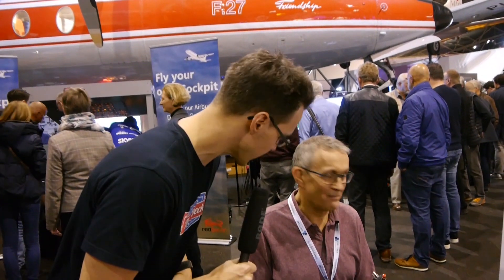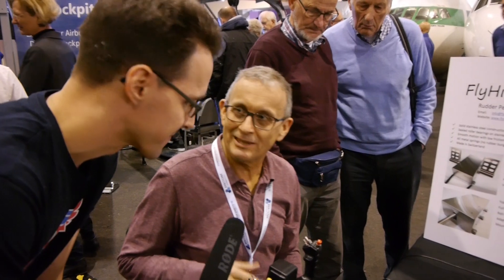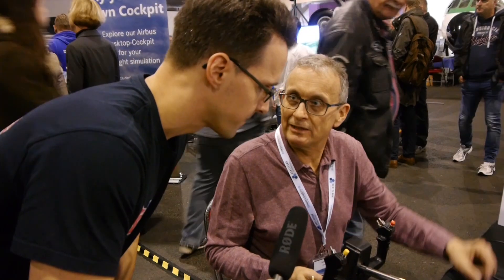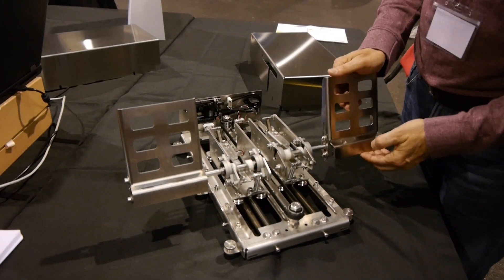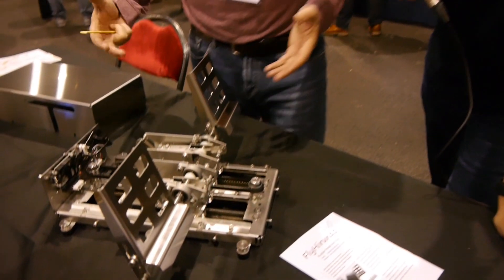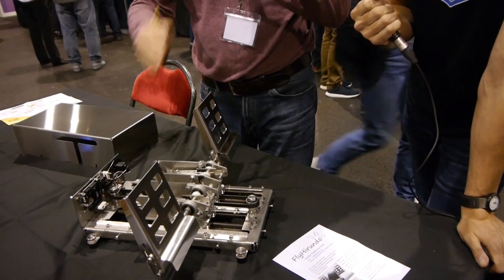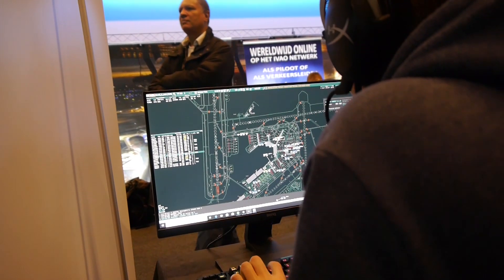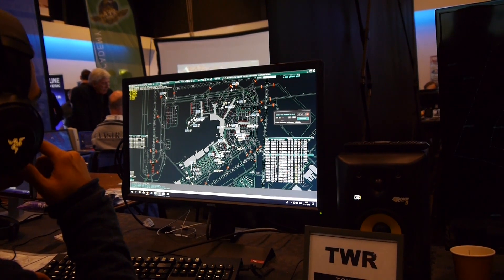Mickey's Flightdeck on the FSWeekend 2019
Hello and welcome back to Mickey's Flightdeck. I was on the FSWeekend on november 2nd 2019 in the netherlands. Again many exhibitors and visitors came to the event and I was able to do some conversation to some of you in real life finally. Here I wnat to present you some impressions of the event.

You will find more informations about my cockpit project on my